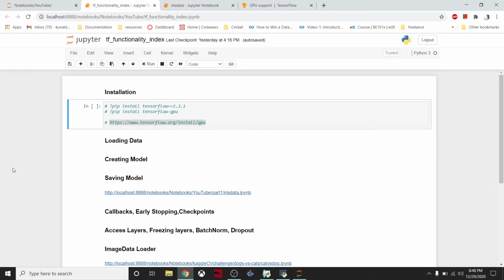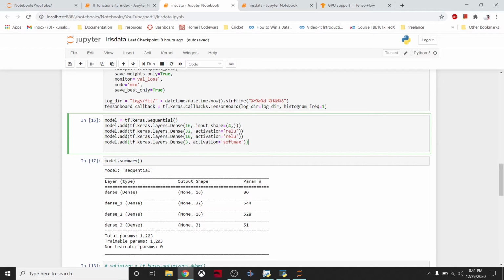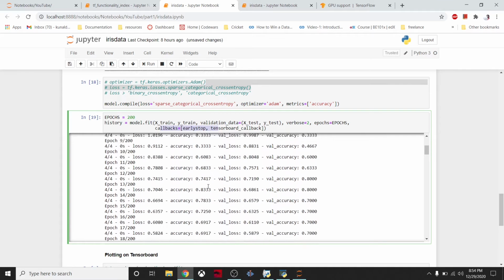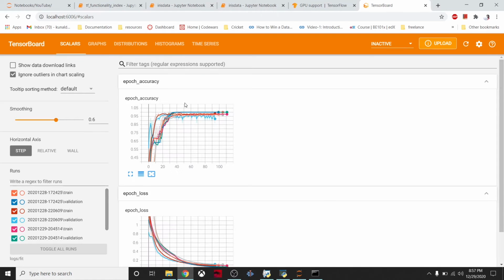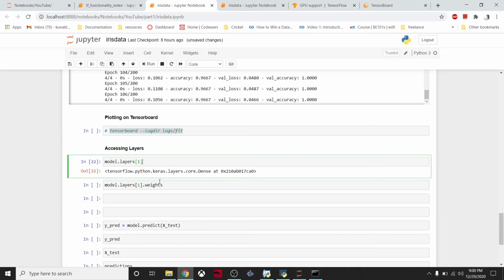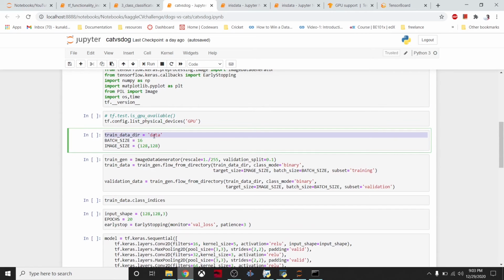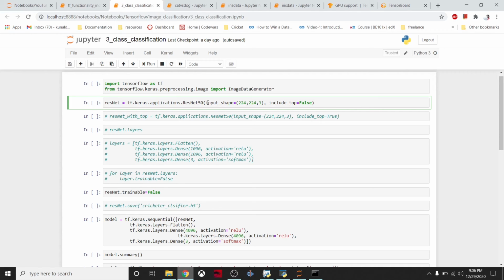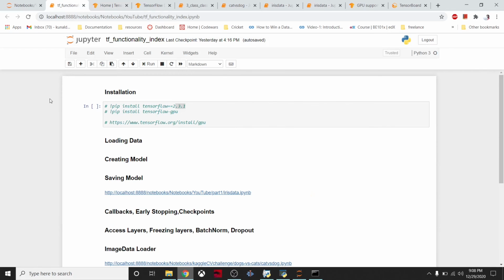TensorFlow common functionalities explained | TensorFlow tutorial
How TensorFlow works and how to use it to build the Neural Network is explained in this video.
Basic functionalities of TensorFlow that are frequently used  is explained here.

services = ['Website', 'Data Science Project', 'Flask APIs', 'Code Review', 'Python Scripts']

for service in services:
    if need service:
        visit Website
    else:
print("Have a Nice Day")